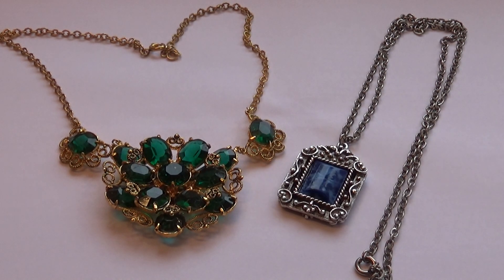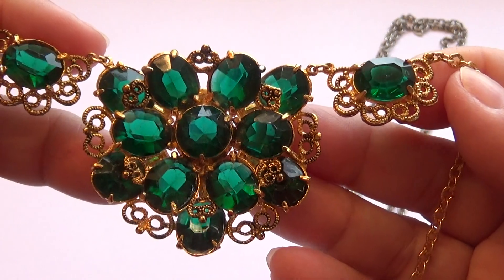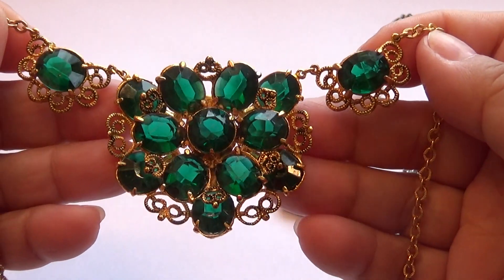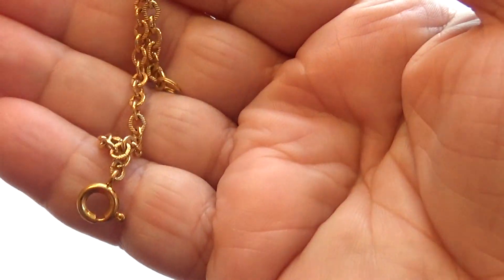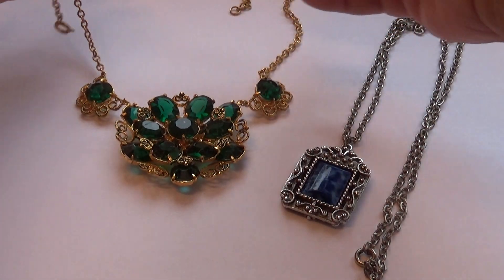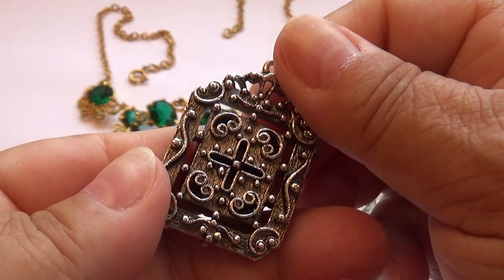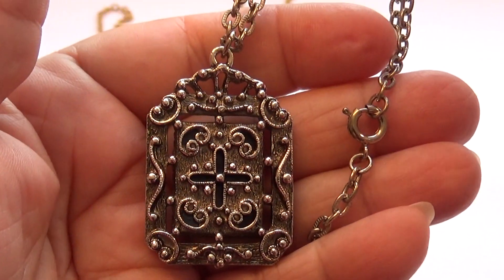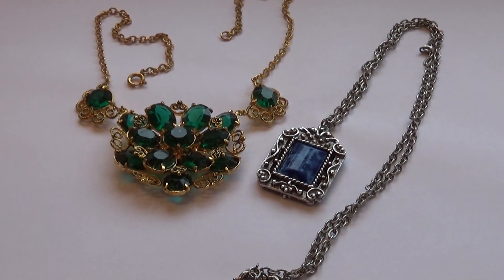Two Nice Stone Necklaces